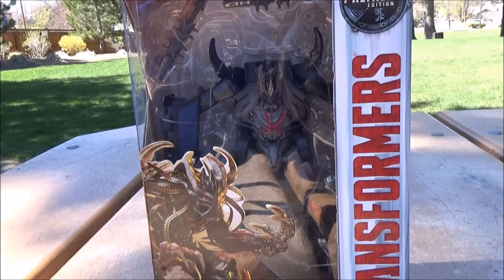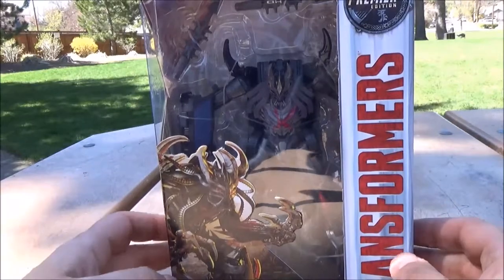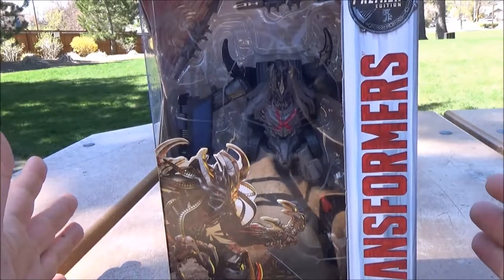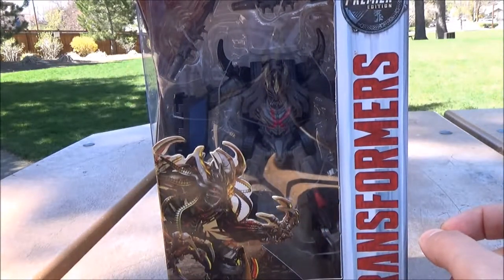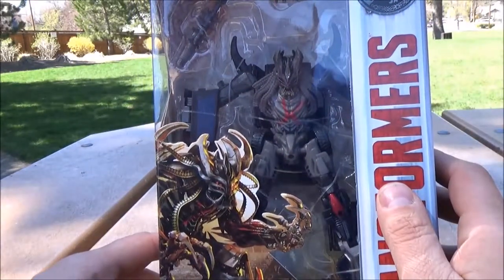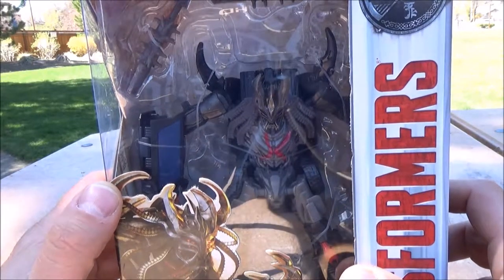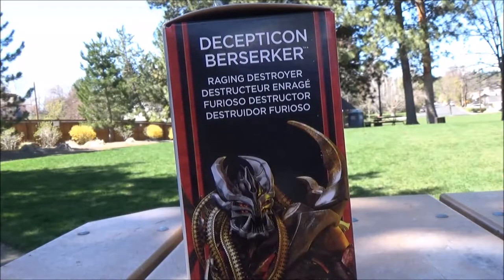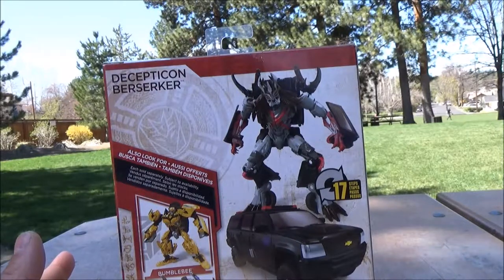Guerrilla Reviews: Transformers the last knight Berserker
Is it really that time again? If I must.